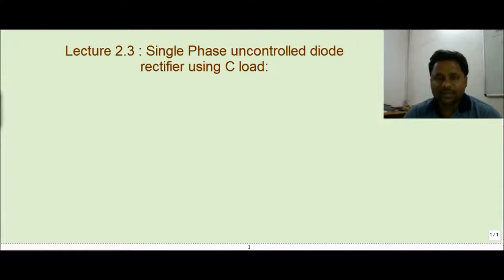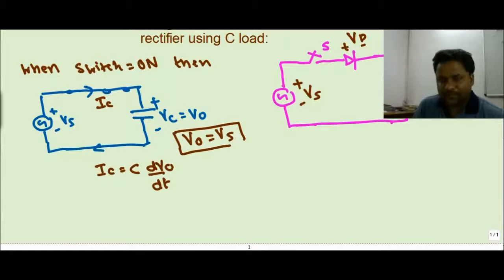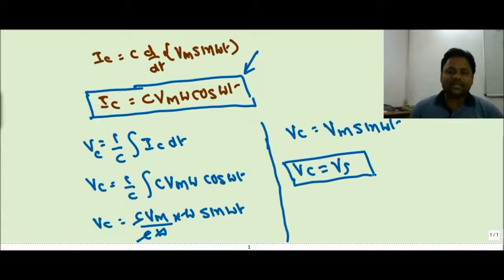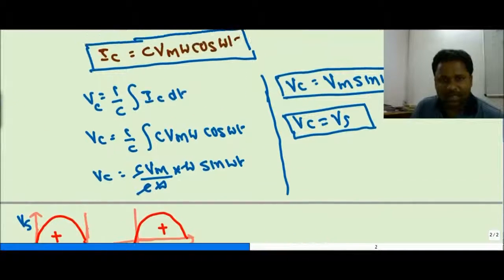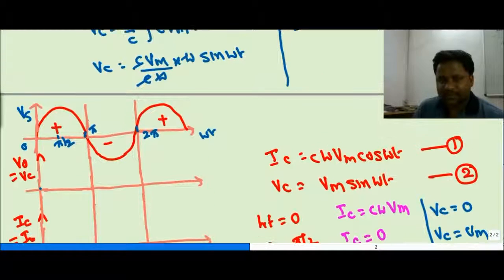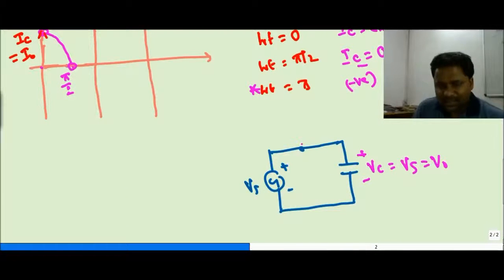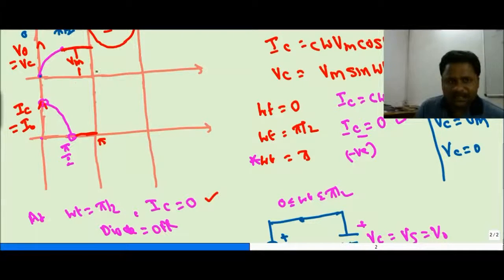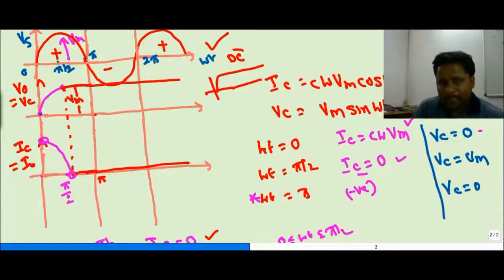Single Phase half wave uncontrolled diode rectifier using C Load L-2.3